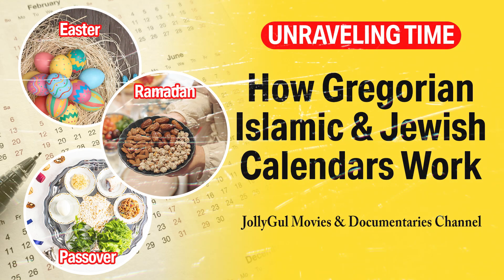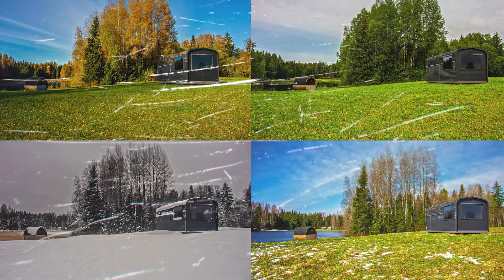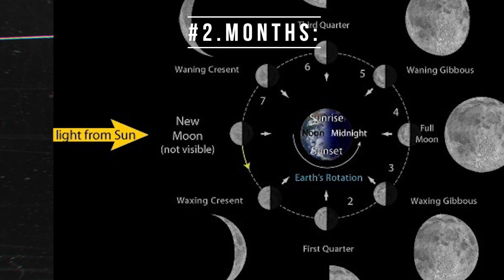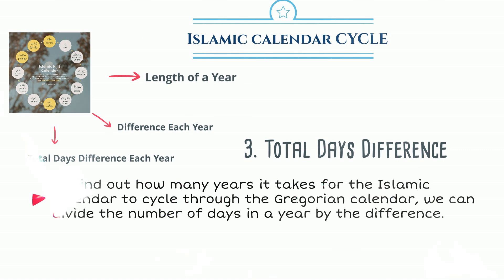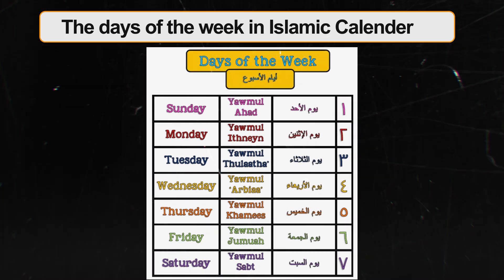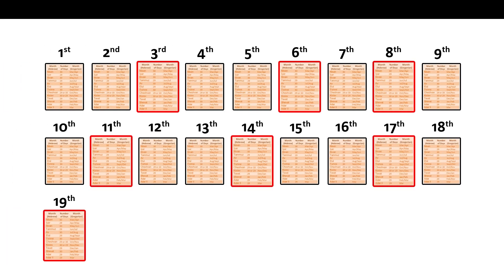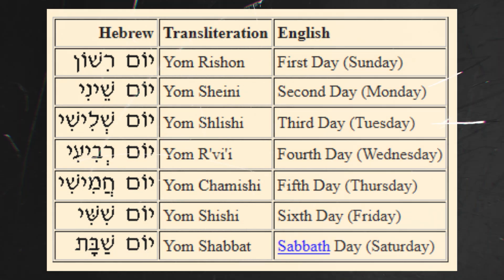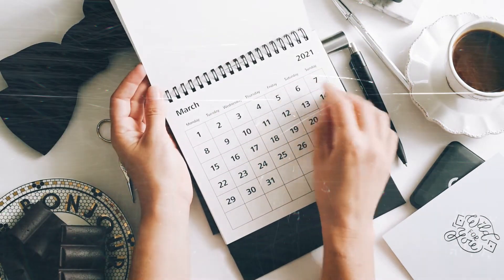Unraveling Time: How Gregorian, Islamic and Jewish Calendars Work | JollyGul | Mujtaba Zeeshan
Throughout history, humans have developed various ways to track time, leading to the creation of different calendars.

We explore the unique features of three major calendars: the Gregorian, Islamic, and Jewish calendars.

Unraveling Time: How Gregorian, Islamic and Jewish Calendars Work

Presented by JollyGul Editorial Team
Narration: Mujtaba Zeeshan

Publisher: JollyGul Movies & Documentaries Channel